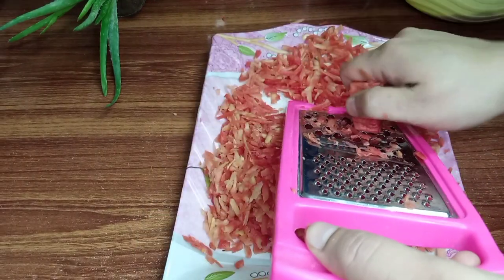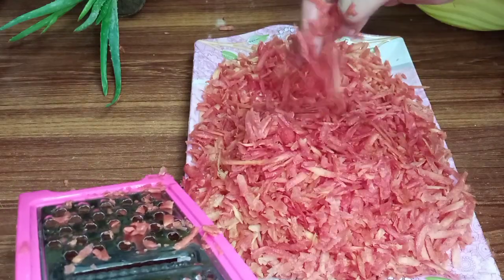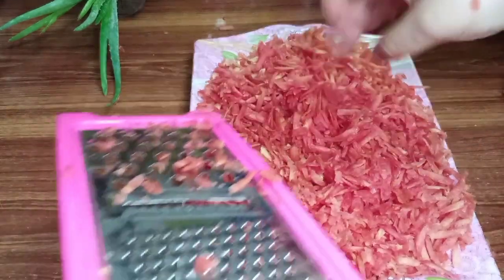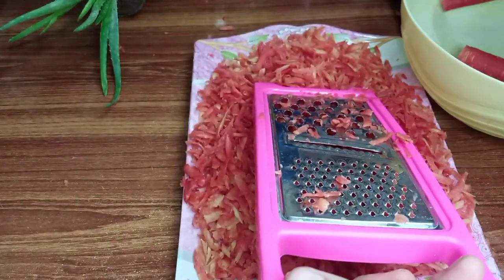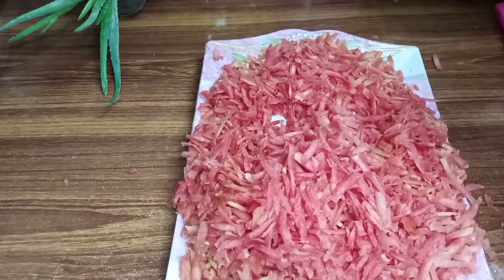Gajar Ka Halwa Recipe | گاجر کا حلوہ بنانے کا آسان طریقہ | Easy Hawla Recipe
aj me ap k lye laye hun gajar Ka halwa banane ka asan tarika. how to make gajar Ka halwa Recipe. easy halwa Recipe By kitchen with sakina.